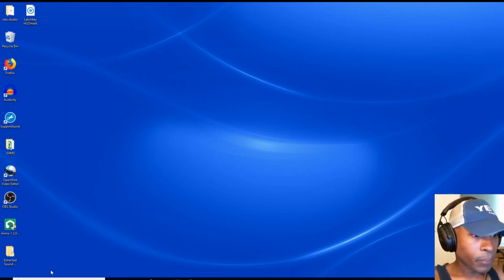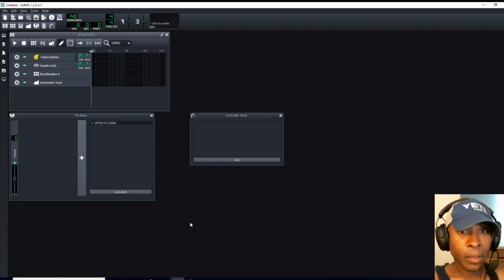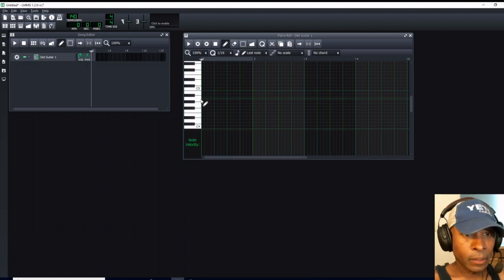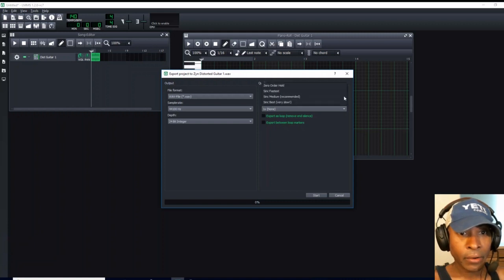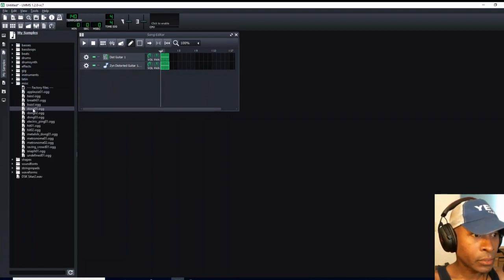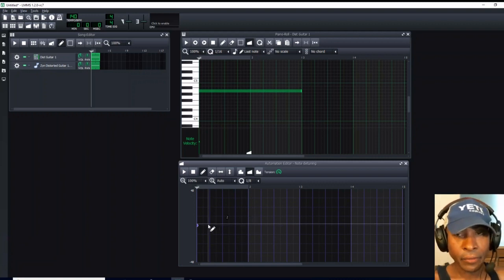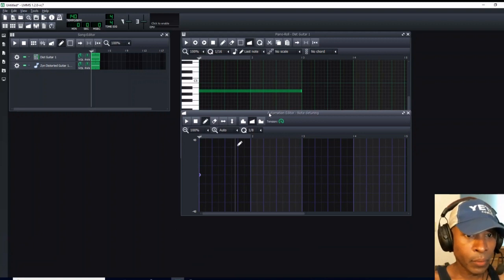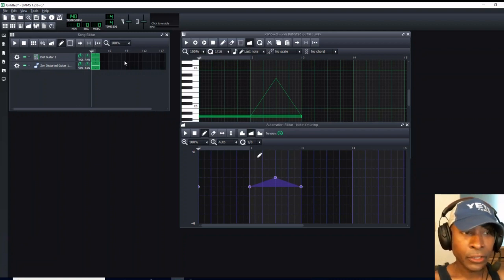How to pitch bend a ZynAddSubFX Sample in LMMS 1.2.0 (RC-7)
LMMS Tutorial Links

Recommended Tutorials

Automation Tutorials

Sidechain Compression Tutorials

LMMS Links and Guides

2. Notes on Piano/PC Keyboard

4. Kid Urban Christmas Drum Kit